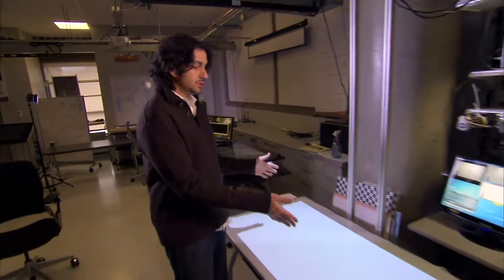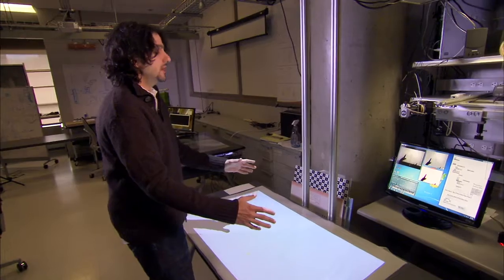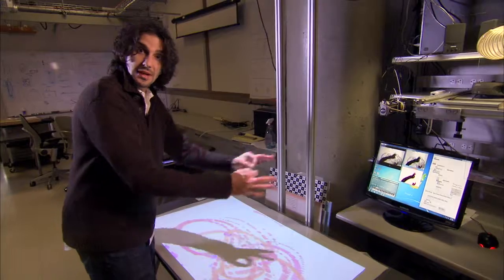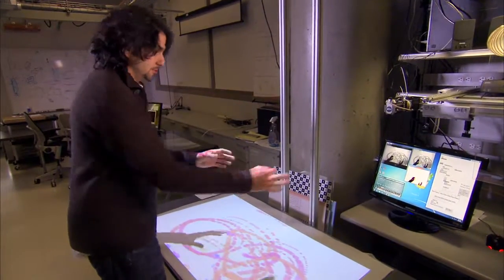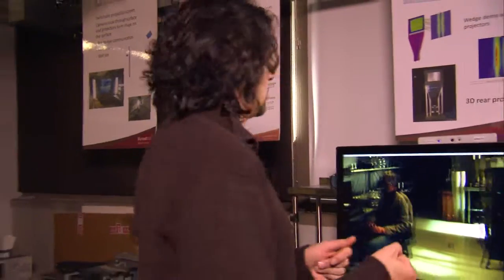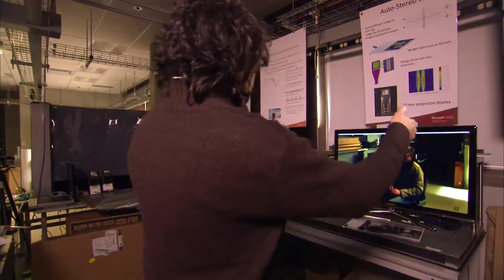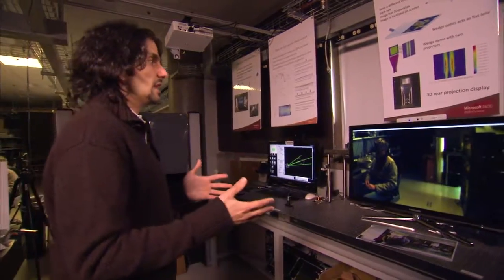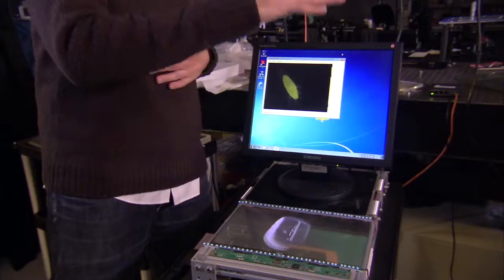Applied Sciences Group: Smart Interactive Displays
Steven Bathiche, Director, Microsoft Applied Sciences, shares his team's latest work on the next generation of Smart Interactive Displays.